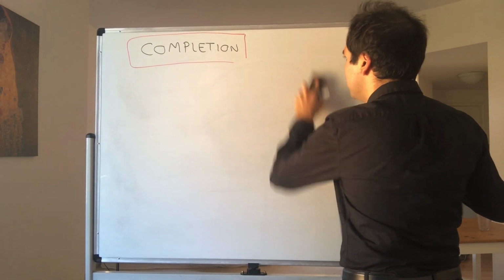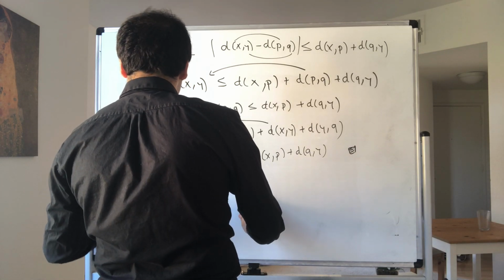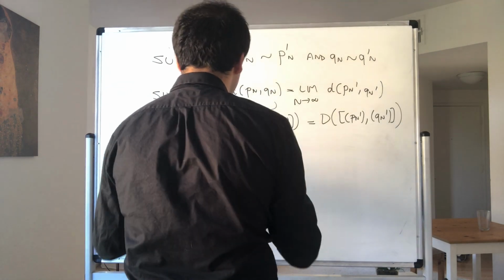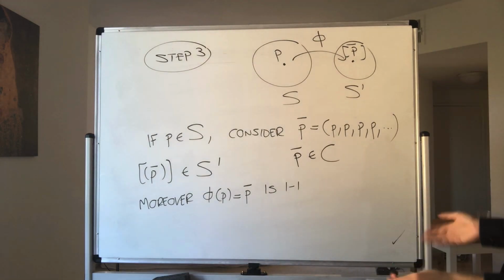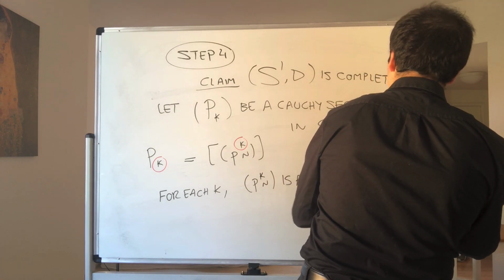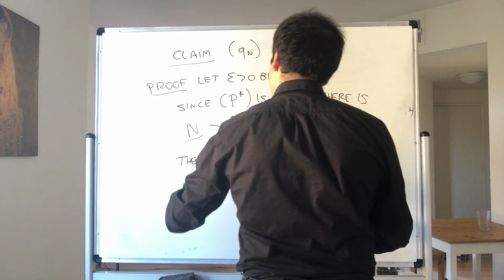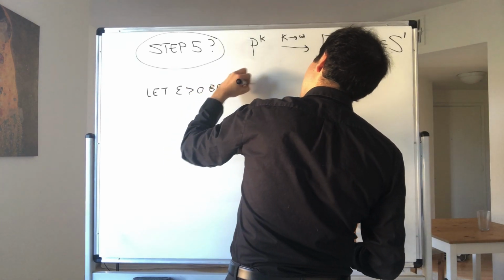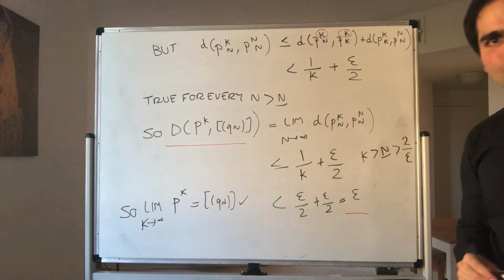Completion of a metric space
Here is fundamental mathematical result in mathematics, namely: any metric space, no matter how crazy it is, can be completed. After watching this video, it should be no surprise that the rational numbers can be completed to get the real numbers. The proof itself is very neat and kind of meta too! Enjoy